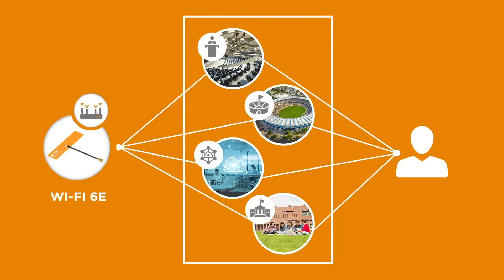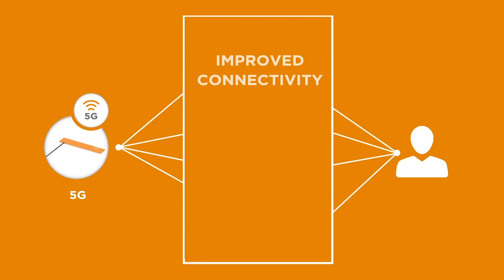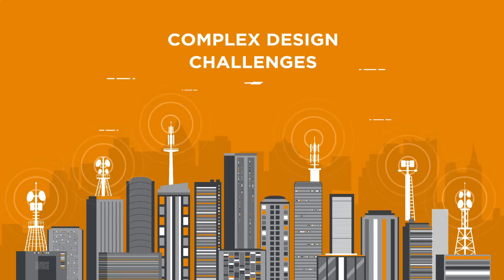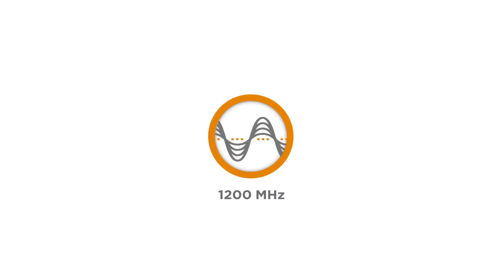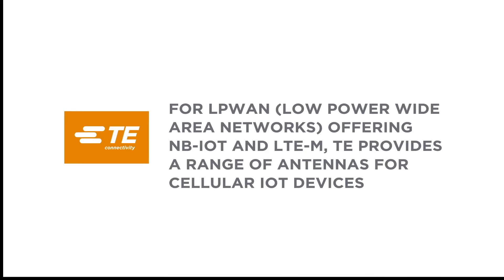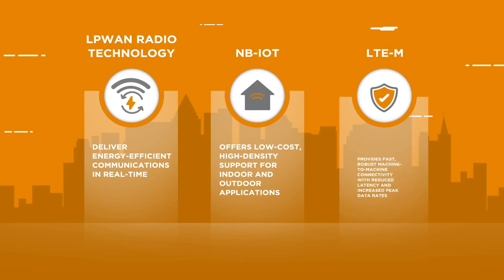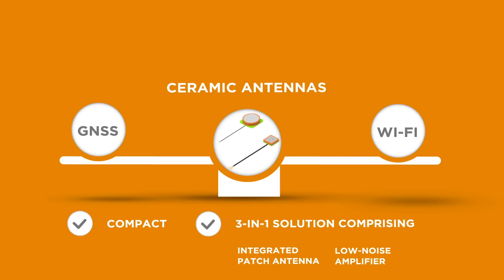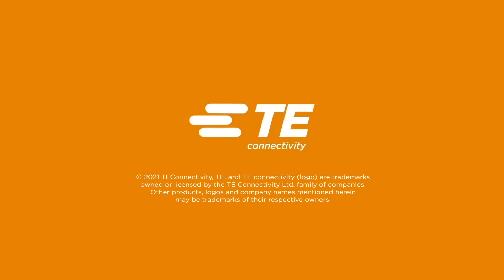Antennas for IoT Applications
Leveraging decades of experience designing for complex applications, our comprehensive antenna portfolio provides advanced solutions accommodating a broad range of frequency bands for operation on many networks across global and regional markets. Learn how our standard and custom antenna solutions enables the Internet of Things (IoT).

Visit TE Connectivity today to find out more about our IoT antennas portfolio

TE Connectivity is a $13 billion global industrial technology leader creating a safer, sustainable, productive, and connected future. Our broad range of connectivity and sensor solutions, proven in the harshest environments, enable advancements in transportation, industrial applications, medical technology, energy, data communications, and the home. With nearly 80,000 employees, including more than 8,000 engineers, working alongside customers in approximately 15 countries, TE ensures that EVERY CONNECTION COUNTS.